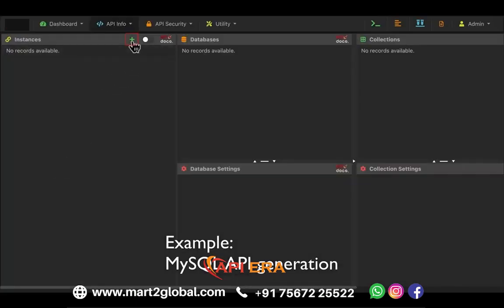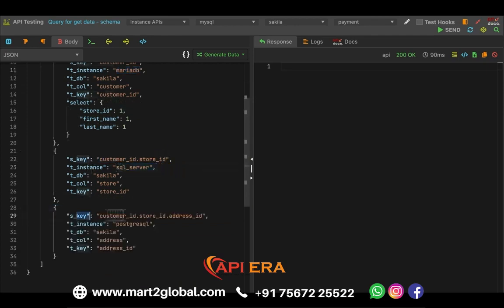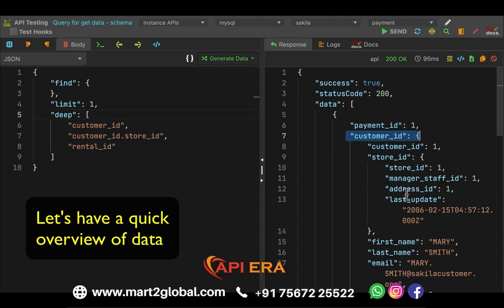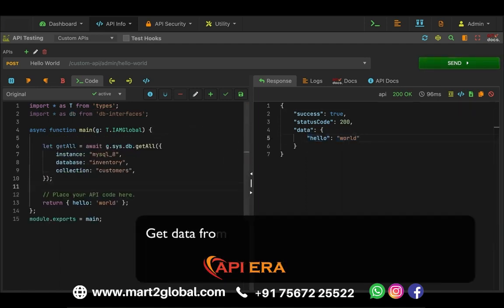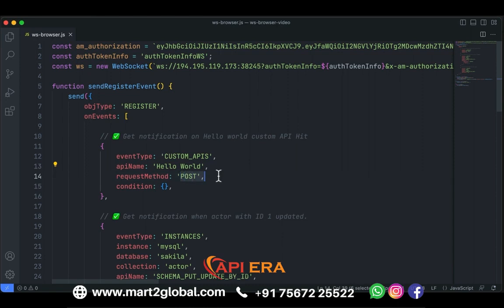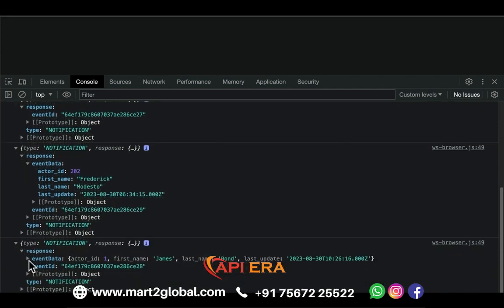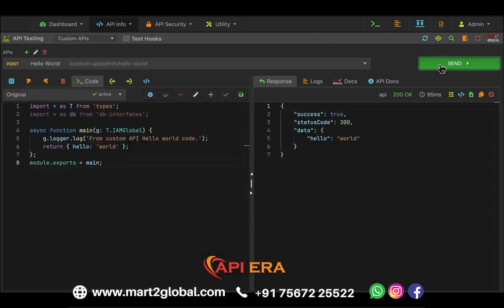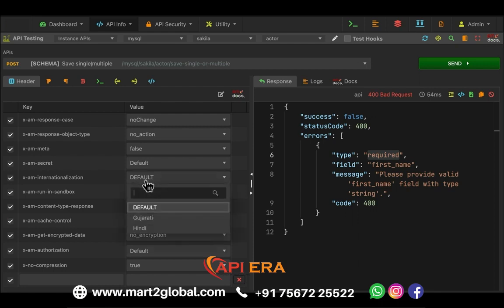API ERA Features quick walkthrough